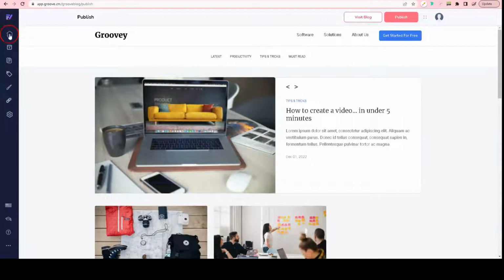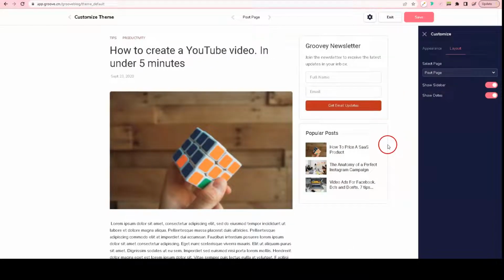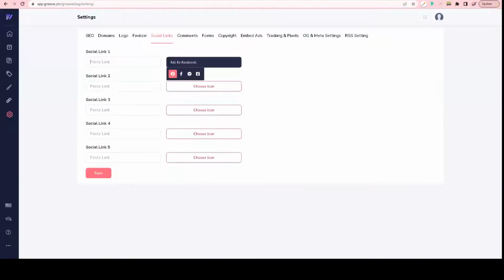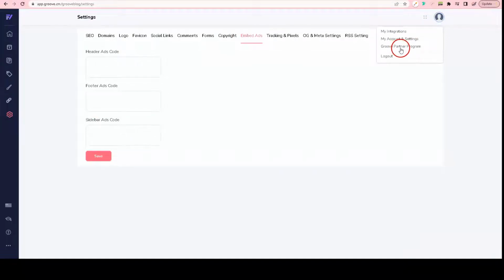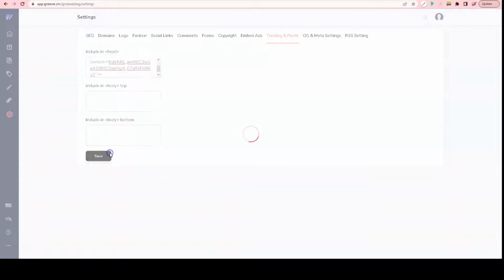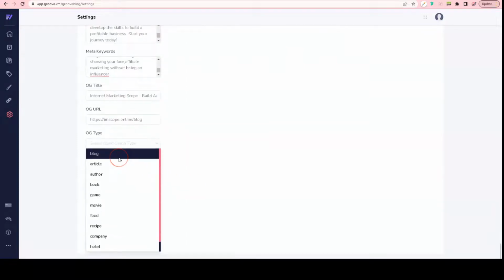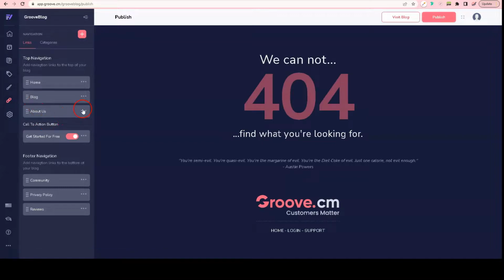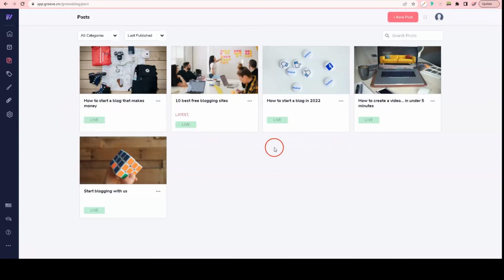GrooveBlog Tutorial: how to start a blog step by step for beginners 2022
Are you ready to start a blog for the first time? Do you want to learn how to set up your own blog step-by-step in 2022? Then this GrooveBlog Tutorial is perfect for you! In this video, we'll break down all the necessary steps from choosing a domain name and hosting provider, setting up WordPress, designing a website layout, and more. All tips are updated with the newest technologies available in 2022.